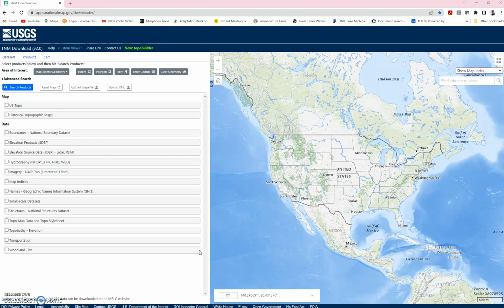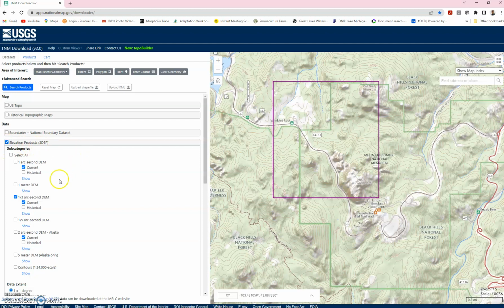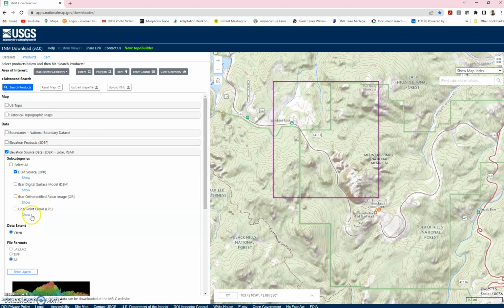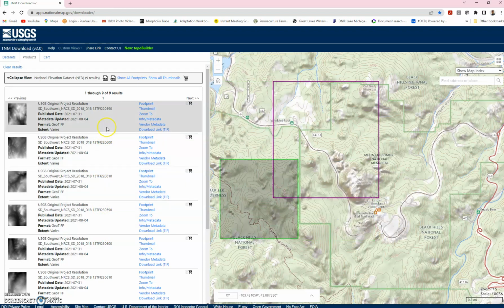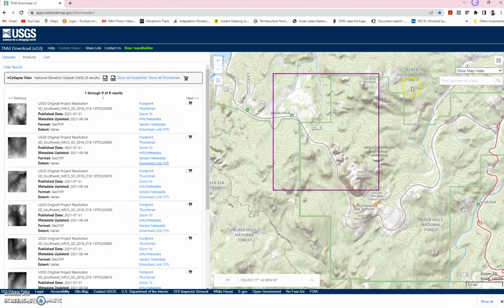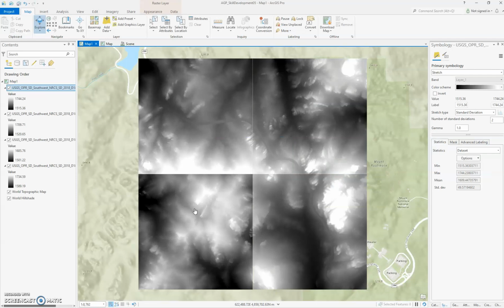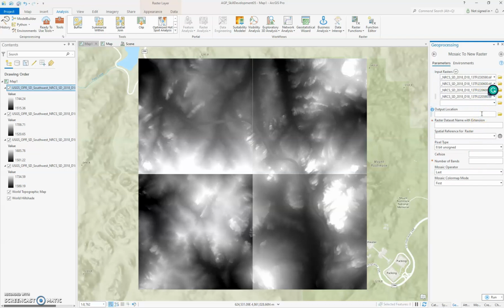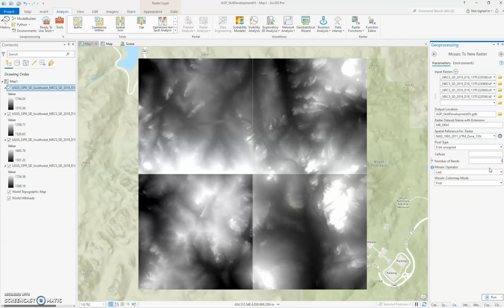AGP SD05 Video2